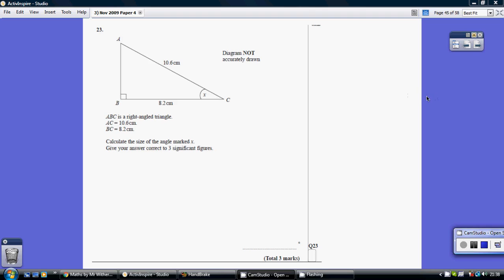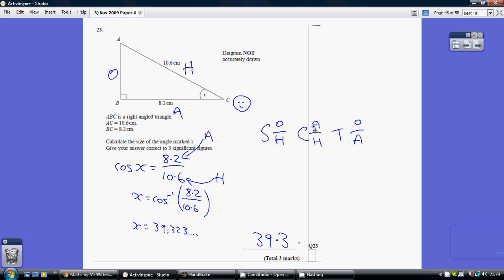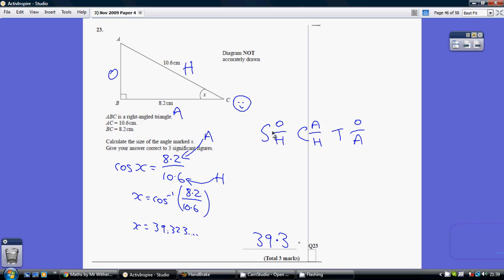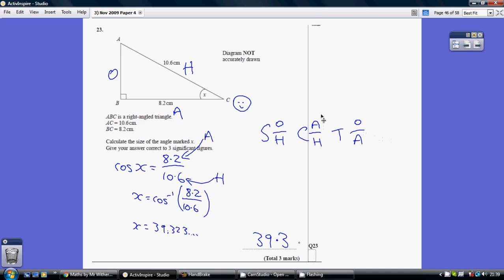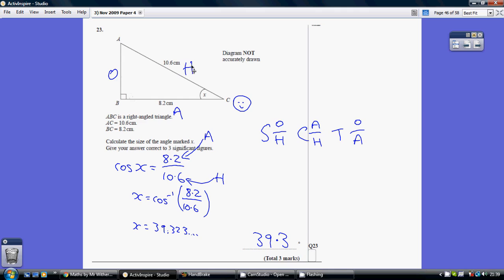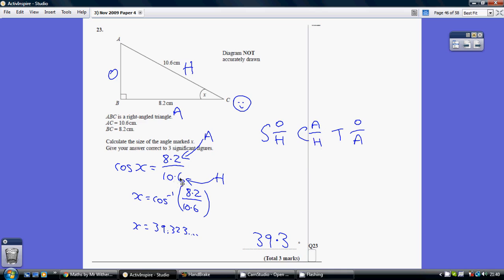3) Edexcel GCSE Higher Tier Paper 4 - 10 Nov 2009 Q23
3) Edexcel GCSE Higher Tier Paper 4 - 10 Nov 2009 Q23